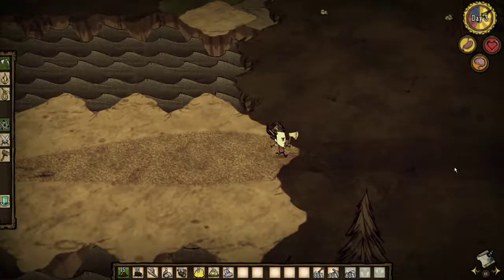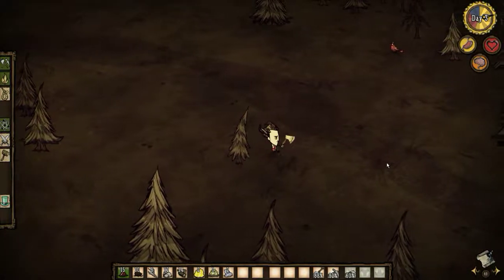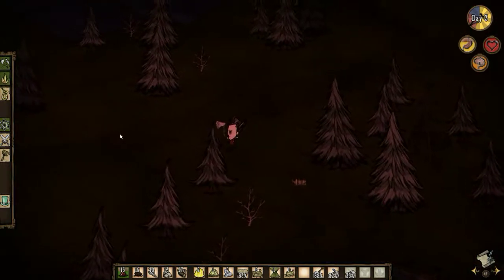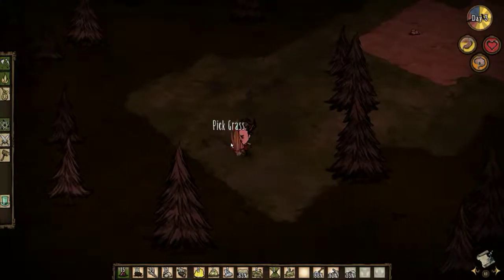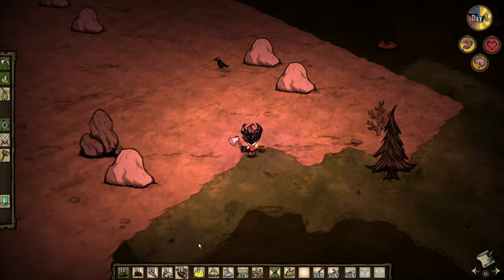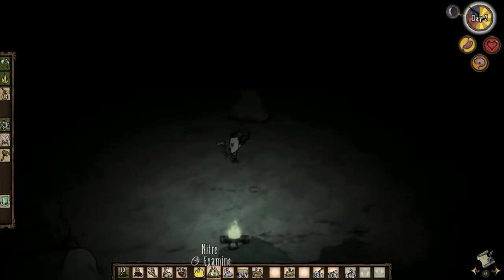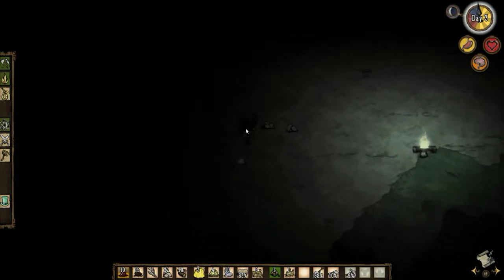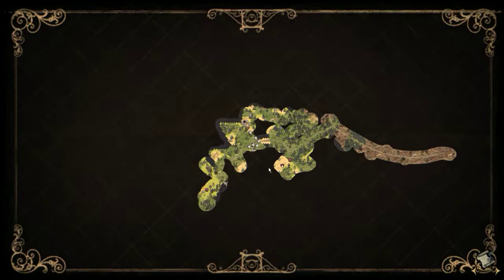Don't Starve | Ep:3 Where's the Road?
I will be playing Don't Starve to see how long I can survive.